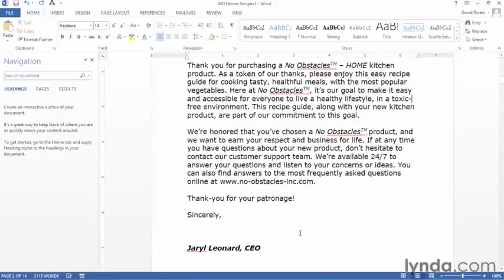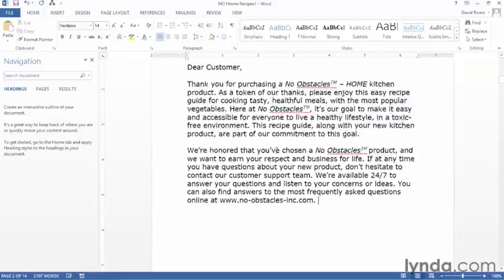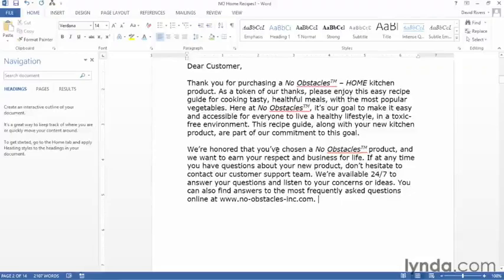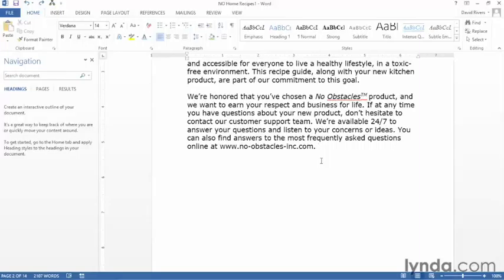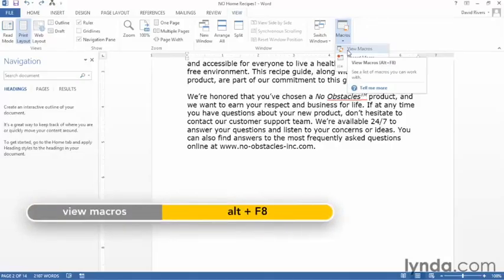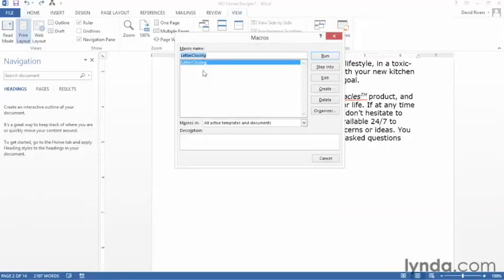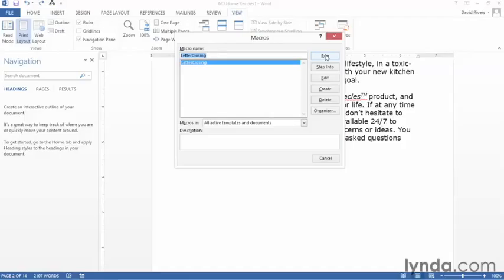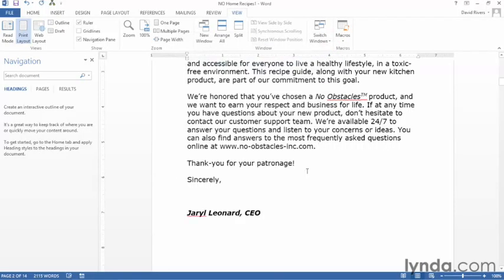Word 2013 [Essential Training] - Finding and Running a Macro 10/14P2